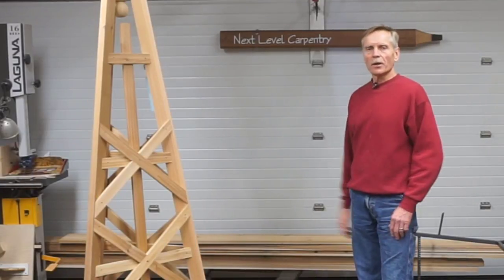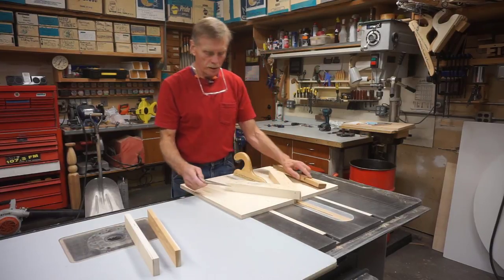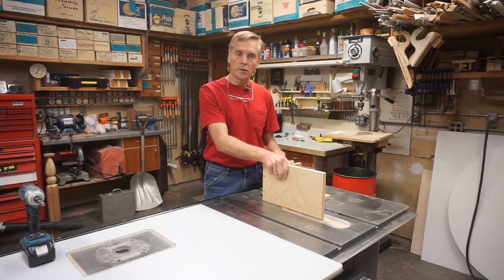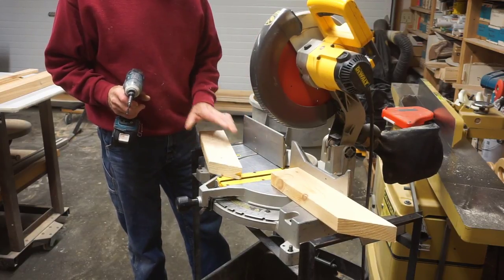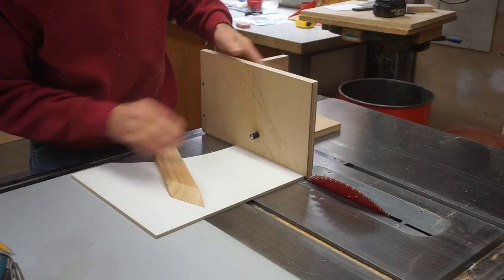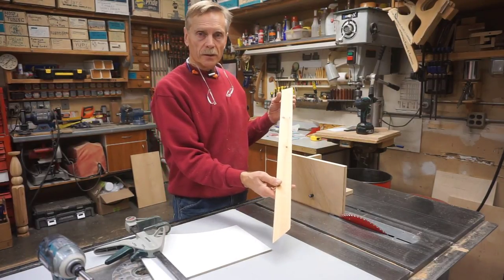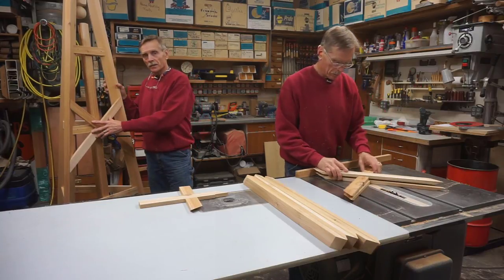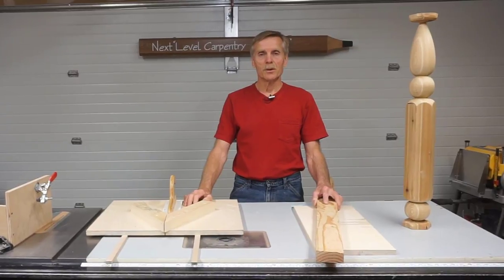Garden Obelisk Trellis Part 3: Cutting SHARP Compound Angles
Cutting SHARP compound angles is easy and accurate using simple shop-made fixtures.  In the video you'll see how I cut sharply angled ends on the horizontal slats and decorative X's to fill-out the design of this 8'-6" tall trellis with fixtures that can be used and adapted for a wide range of similar challenging cutting operations. It's a long video with a lot of detailed information all the way through to the end... enjoy!

will take you to an Amazon Influencer's page for Next Level Carpentry.  The page shows many of the tools, supplies and machines I use during videos like this.

Seems like I use Starbond CA glues, my favorite, for at least one thing on every project I do.

Looking for a teeshirt, mug, sticker or sign to show friends you've found a new favorite channel?  Very cool!  If Next Level Carpentry is that channel get your swag from TeeSpring here:

Here's a link to the Trim Carpentry TV video that shows how to make sharp 'straight' angle cuts safely and accurately on a miter saw: